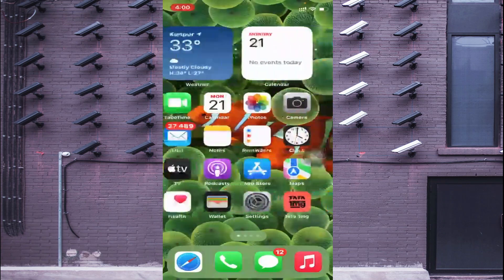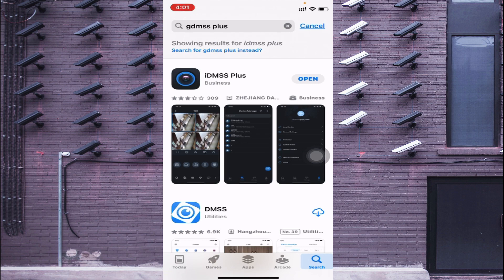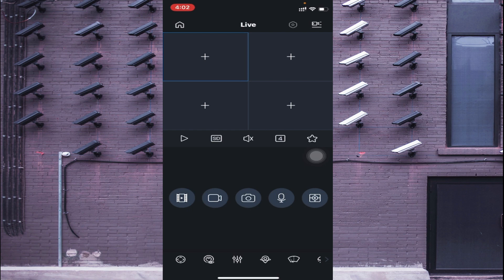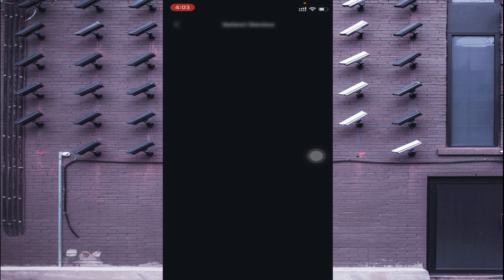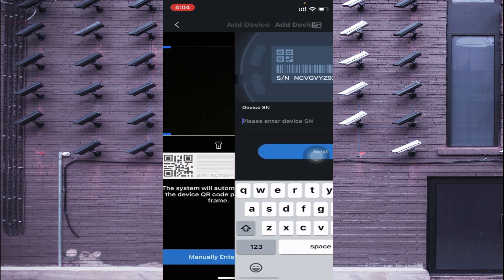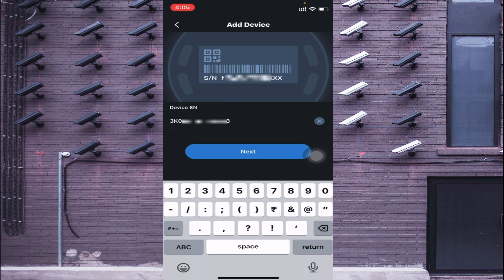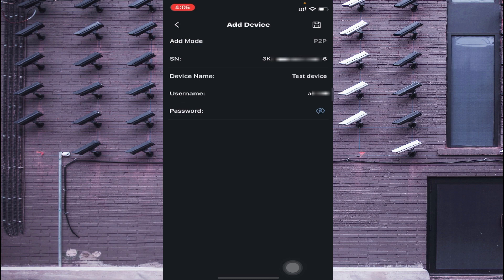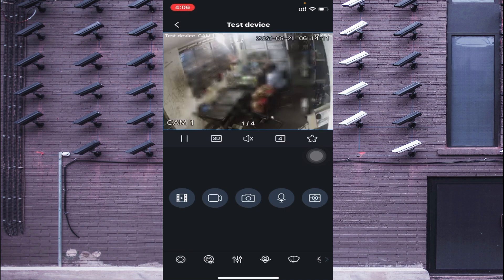gDMSS| gDMSS Lite| How to Configure gDMSS Lite iPhone App?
The gDMSS App is a security surveillance software that enables users to watch CCTV Cameras on their smartphones. The installation and configuration of gDMSS App, gDMSS Lite, and gDMSS Plus are demonstrated in this video. The gDMSS for iPhone software is a highly widespread security surveillance software. This Dahua gDMSS App has all the smart and latest features. The gDMSS App, gDMSS Lite, and gDMSS Plus are the brainchild of Zhejiang DAHUA Technology Co., Ltd. This company is lovingly known as Dahua Technology. It is based in China. The gDMSS lite iPhone App's main features are such as remote monitoring, video playback, push notifications, device initialization, and remote configuration. The video playback feature is highly appreciated as you never miss a single action irrespective of your location. You are always connected to your sites, property and people. The alert messages this gDMSS Software gives you to keep your security intact. The two-way communication feature helps you convey messages and instructions. This video covers all the aspects of the installation. The gDMSS login and installation are covered. How to configure CCTV gDMSS App is replied to in this video. Watch the complete video and get the best comprehension. The installation, configuration, logging and device addition steps are explicitly illustrated. Every point is narrated and demonstrated. Enjoy the gDMSS App and its setup.